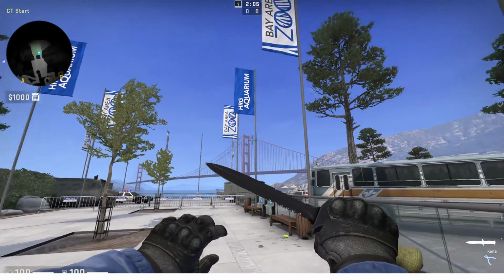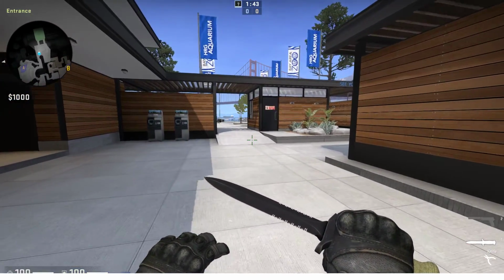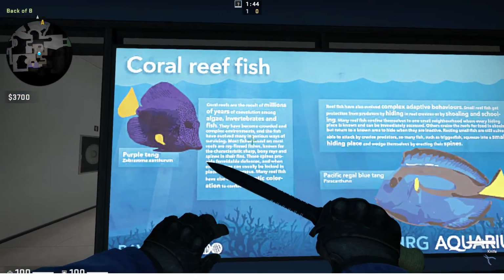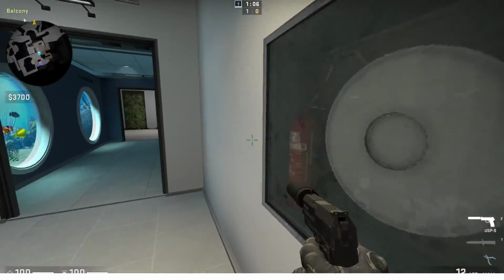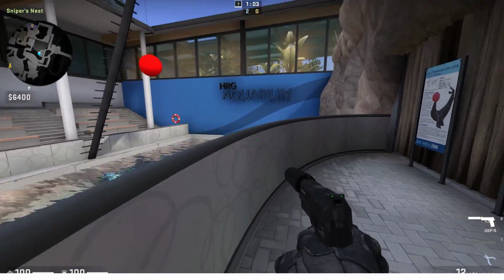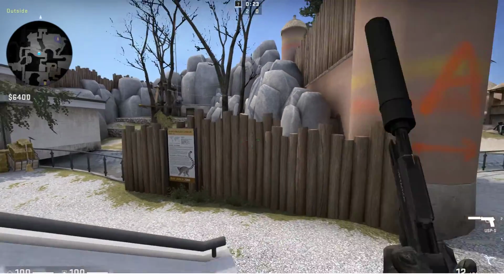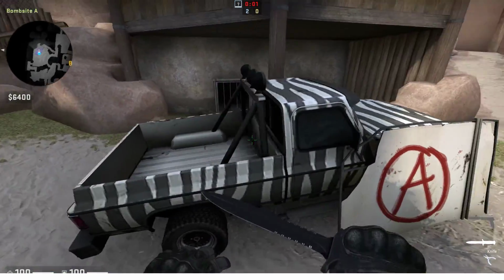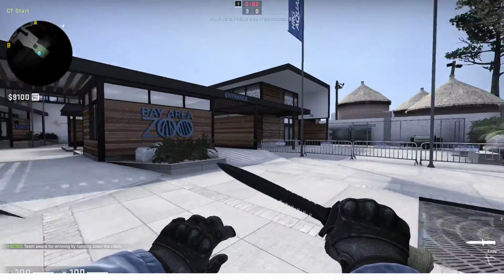CSGO walk and commentary - Zoo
Talking about atmosphere in games, singleplayer vs multiplayer, and valve reusing assets.

more of an experiment video, if I do more I'll write down some more topics and idea to have more structure, as well as have a better mic.